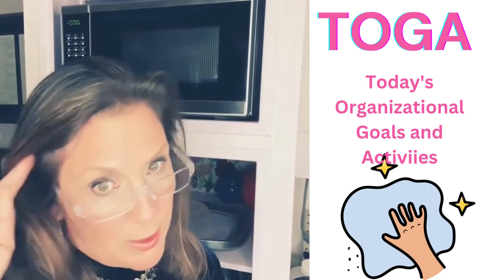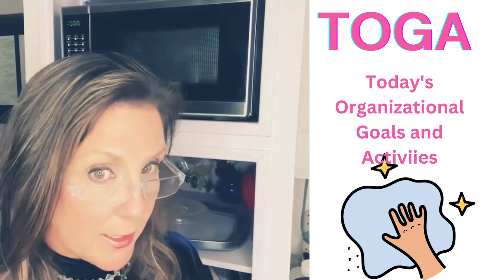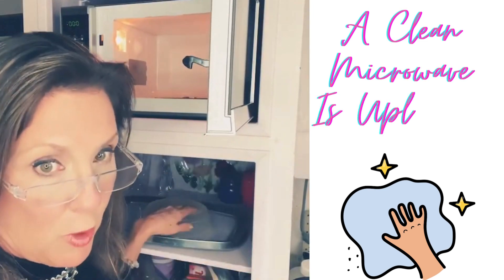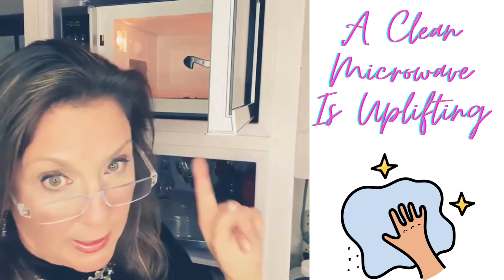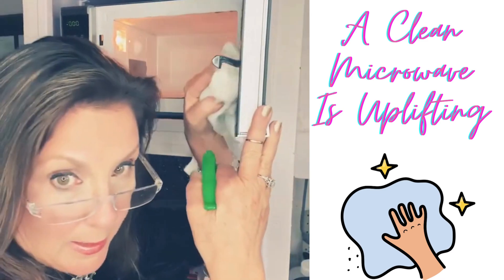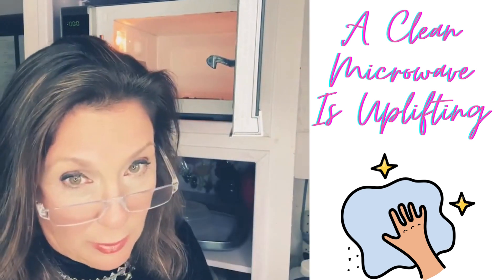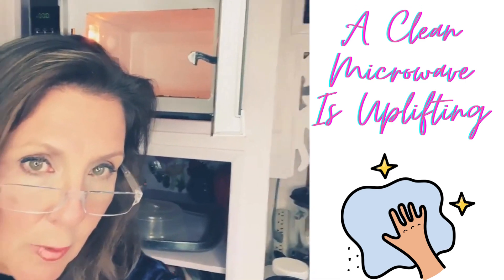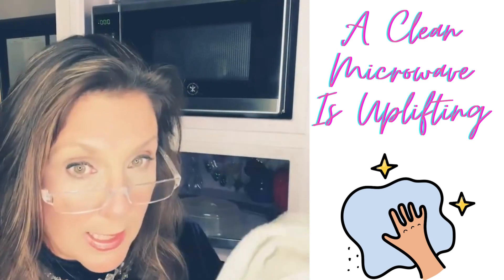Cleaning The Microwave With The Organizer Advisor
Every Nook and Cranny Cleaning the Kitchen can be overwhelming but just follow along with me, The Organizer Advisor and I will lead you through it step by step. No worries delightful friends. Let's make this fun so put on some beats, grab your hydration beverage and let's clean the microwave.
XOXOX
The Organizer Advisor
Lisa M. Winfield Ph.d.